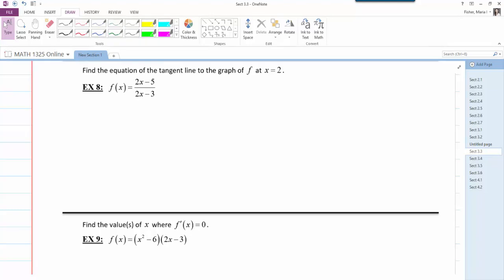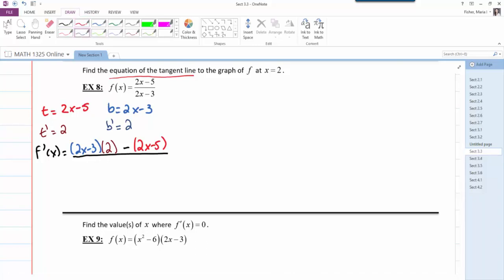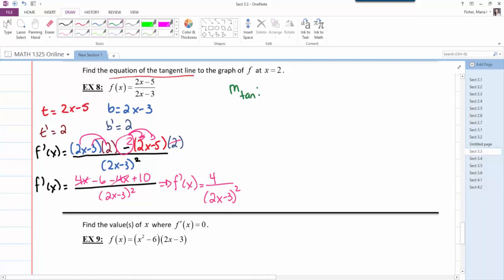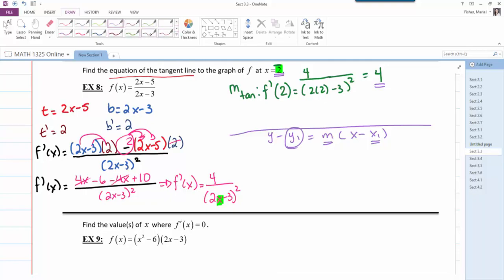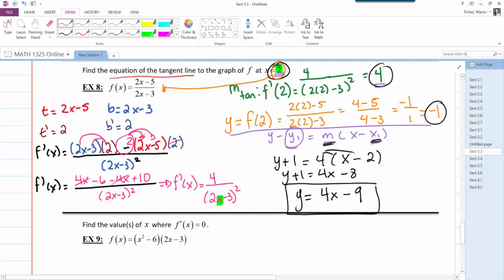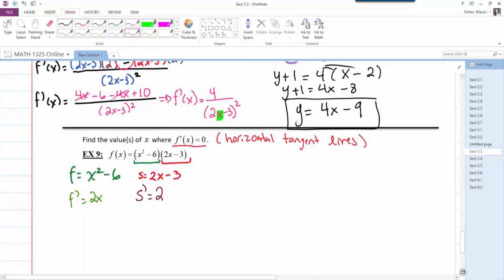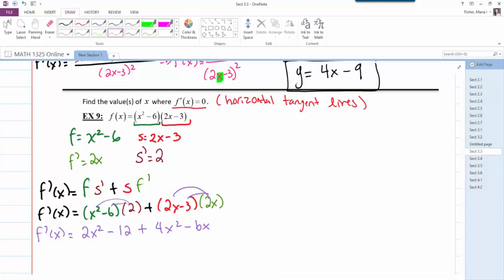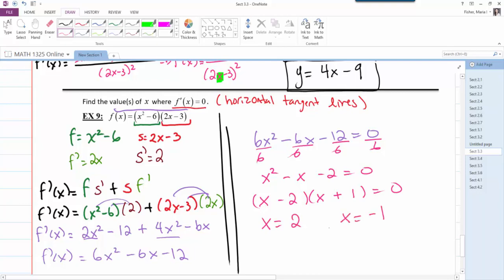1325 Sect 3.3 - Derivatives of Products and Quotients part 3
Sect 3.3 - Derivatives of Products and Quotients part 3